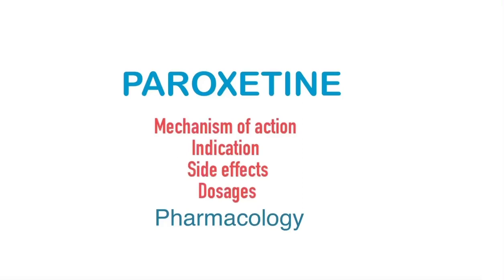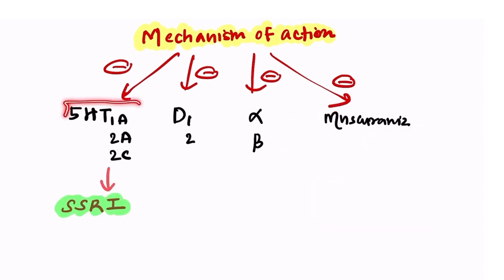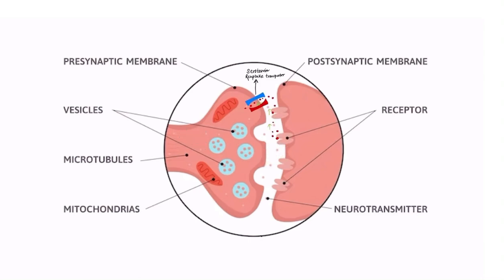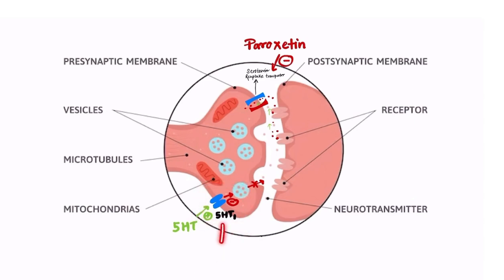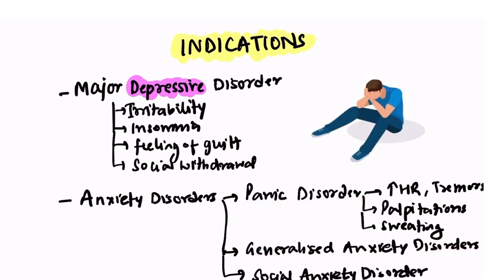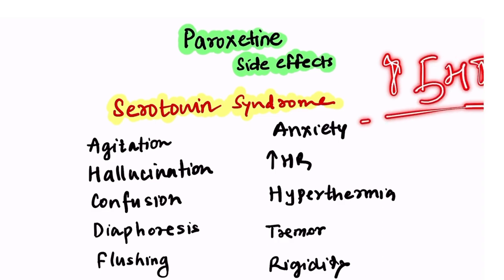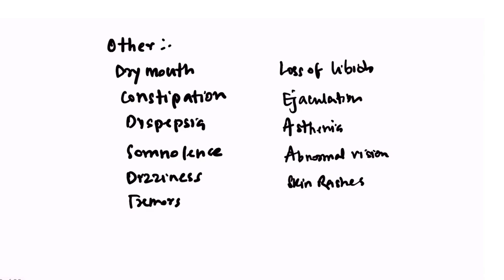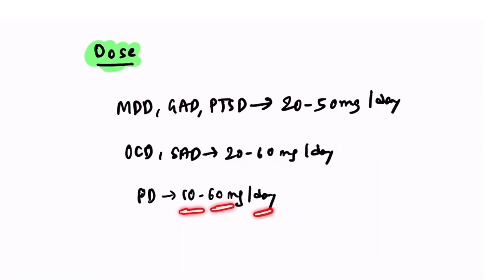Paroxetine - Mechanism of action, indication and side effects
Paroxetine - mechanism of Action, indications, side effects and dosages

Timeline
Introduction - 0:00
Mechanism of action - 0:20
Indications - 2:28
Side effects - 3:14
Interactions -  3:38
Dosages -  4:24

Uses -
Generalised Anxiety Disorders
Panic disorders
Social anxiety disorder
Post traumatic stress disorder
Postmenstrual dysphoria disorder

The content provided in this video is based on the creator's research and knowledge up to the date of its publication. Medical knowledge is constantly evolving, and new research may change the understanding of certain topics. Therefore, the creator does not guarantee the accuracy, completeness, or applicability of the information presented.

Viewers should use their discretion and judgment when applying any information from this video to their own medical decisions or situations. The creator and any affiliated individuals or organizations shall not be held responsible for any direct or indirect damages or consequences resulting from the use of the information provided in this video.

By watching this video, you acknowledge and agree to the terms of this disclaimer. If you do not agree with these terms, you should not rely on the information in this video and should seek guidance from a qualified healthcare professional instead.